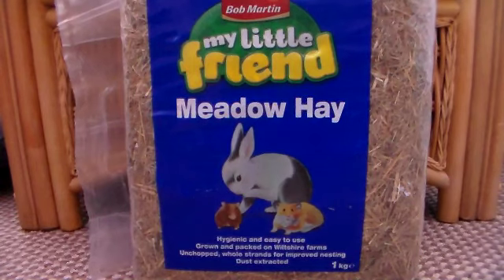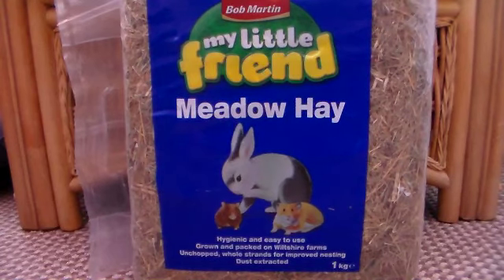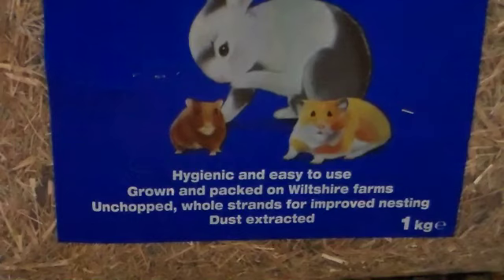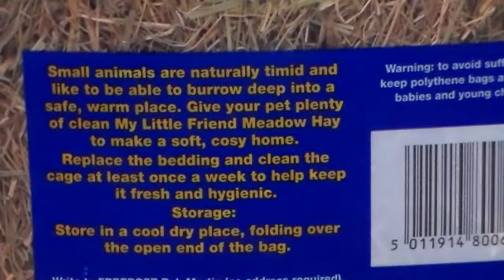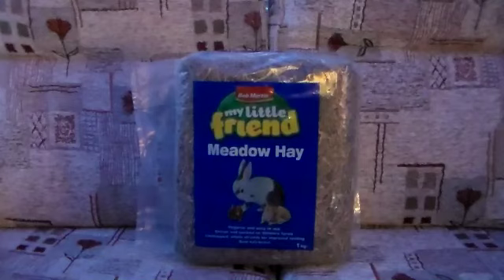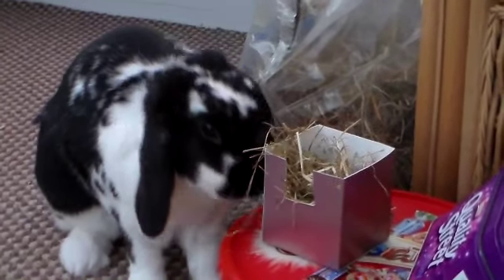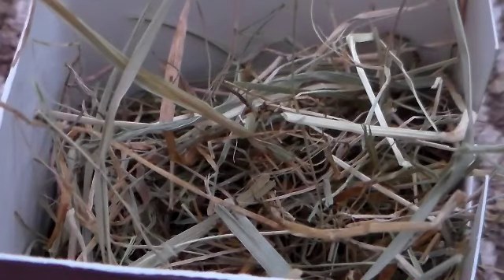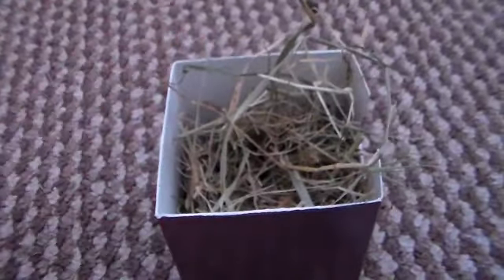Bob Martin Meadow Hay Review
The Bob Martin Meadow Hay® is perfect for your pets! This hay is Rosie's all time favourite and i would recommend it to anyone who is considering to have a hay change with their pet. The meadow hay is in a compressed bag which means that there is more inside the bag than it actually looks. A 1kg bag lasts Rosie about 2-3 weeks which is good as Rosie is a big hay eater! You can always seem to find a lush green bag of the Meadow hay so if you do find it in your local pet shop, pick a bag up and try it out! :)
Hop along to our channel and view the rest of our videos!
LINKS-

Misskatieex

@Rosiebunneh/youtube